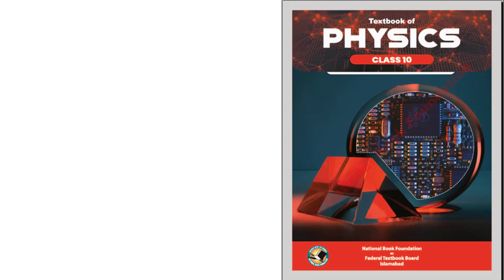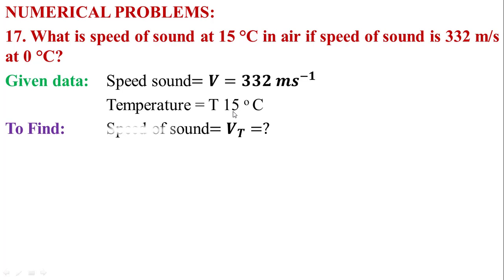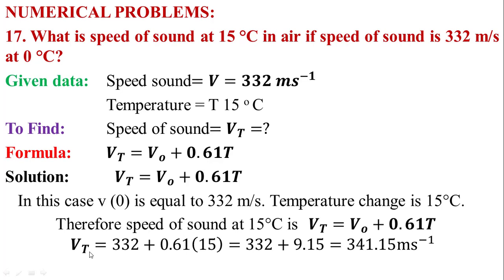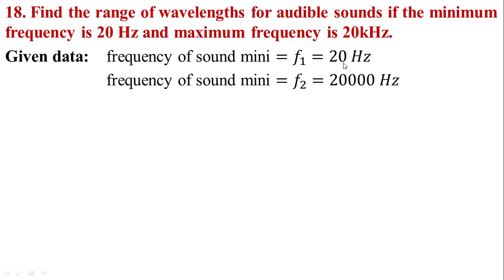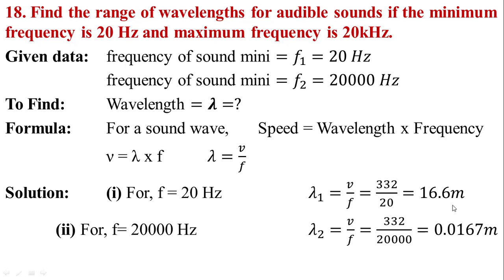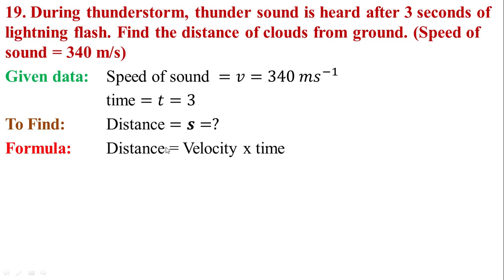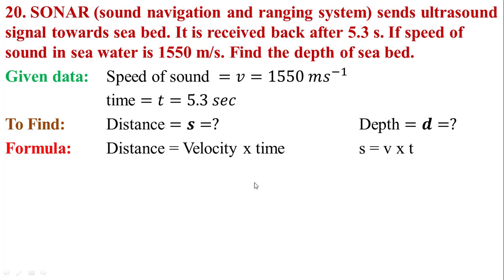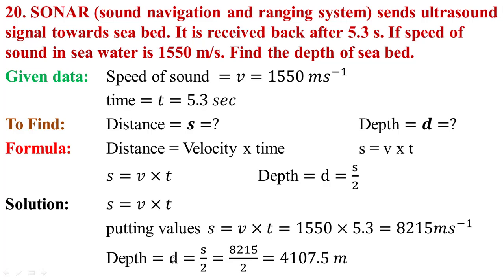NBF (SLO) Unit 11 Sound Conceptual Numerical Problems 17-20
In this Video I Am Gonna Tell You How you can solve and understand the conceptual questions SLO (Fbise) Unit 11 Sound Short Question 17-20

In this online lecture, Muhammad Azam Aslam solve and understand the conceptual questions SLO (Fbise) Unit 11 Sound Short Question 17-20

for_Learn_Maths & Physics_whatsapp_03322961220